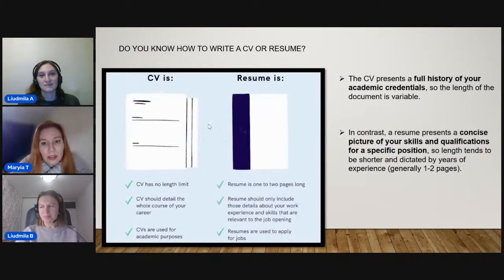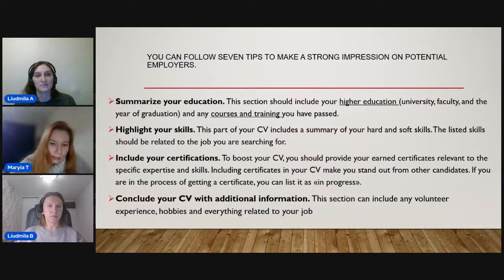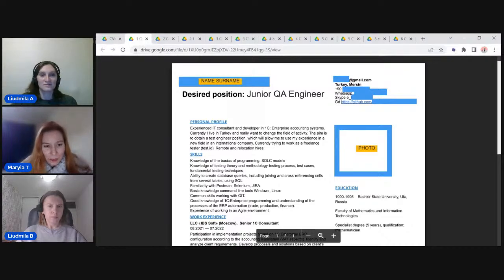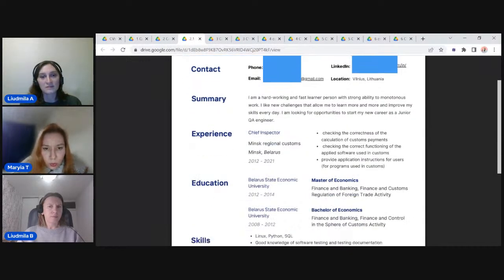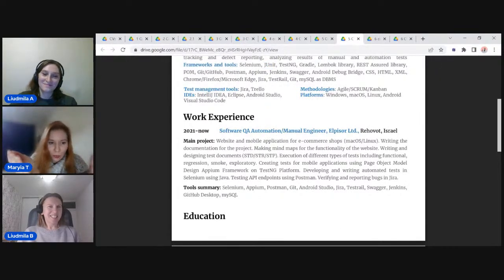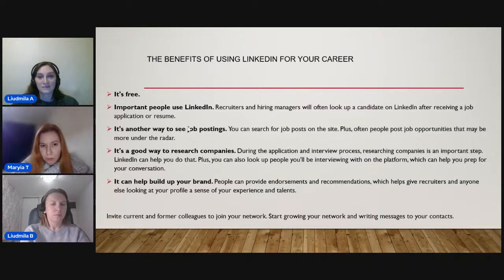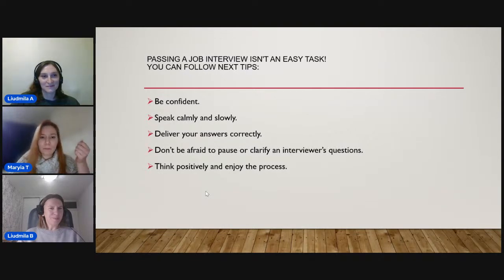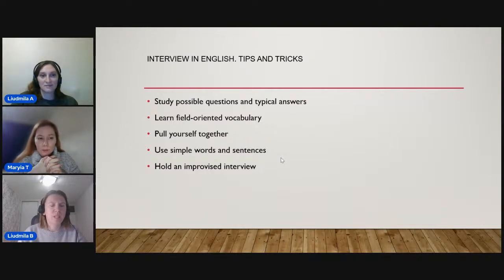Live event with a recruiter